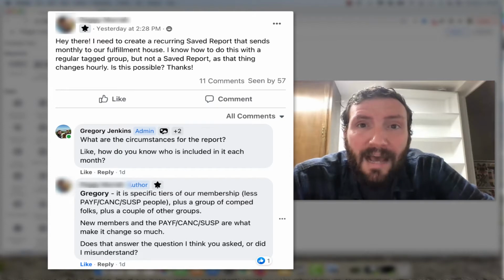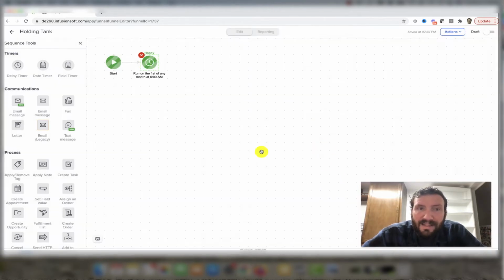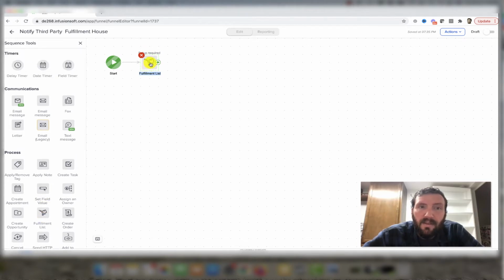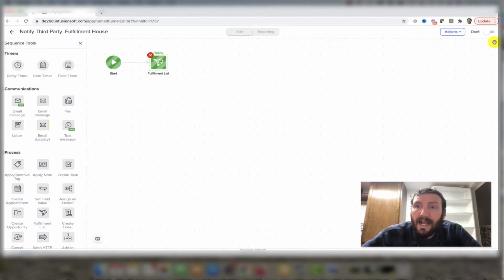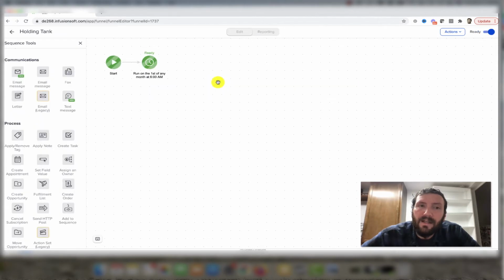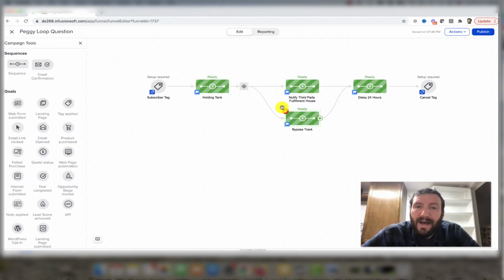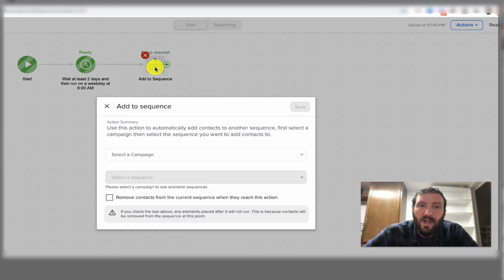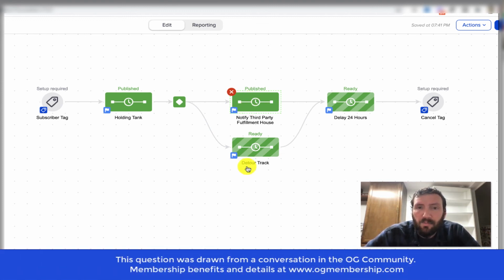Build a Monthly Fulfillment Loop with Keap | Monkeypod Marketing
Here's a great question from the OG group - Peggy wanted to automate a recurring monthly process where she sends a list of her members to a third party fulfillment house.

But, she needed a way to dynamically exclude any members who had a balance, or extract them if they've cancelled.

Here's what we came up with. Enjoy.